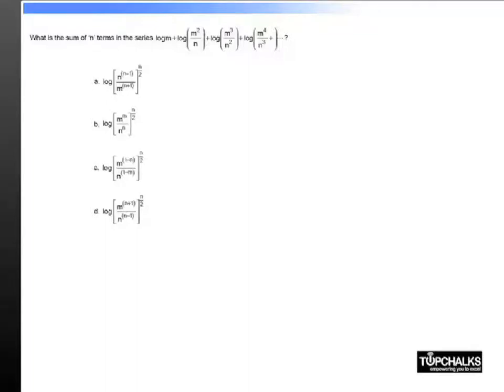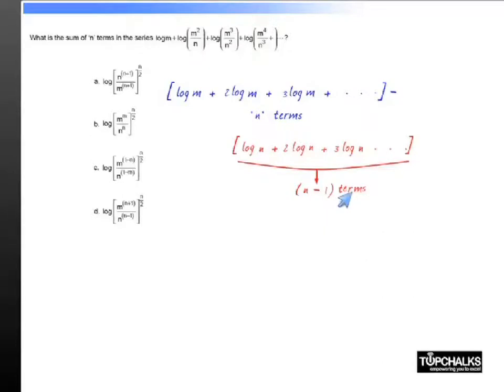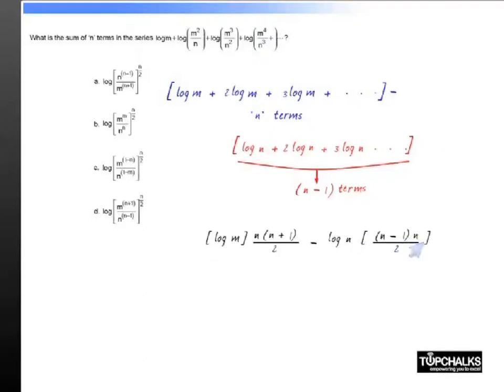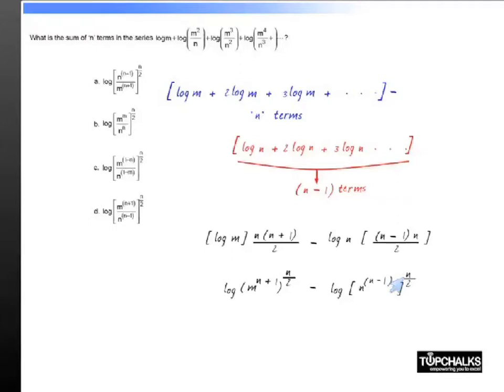CAT : Understand the Concept of Logarithm (Log) in Quantitative Aptitude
Quantitative Aptitude Section includes questions based on Logarithm. Watch the Video to understand the concept. Click here to know more about the strategies to solve the problems related to Logarithm in CAT 2012.